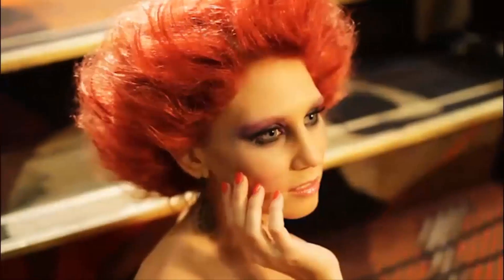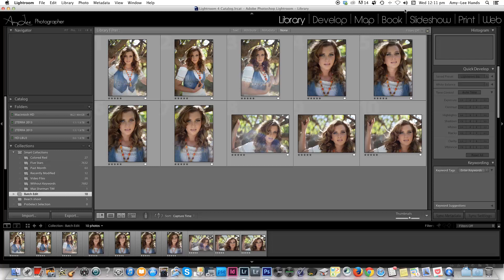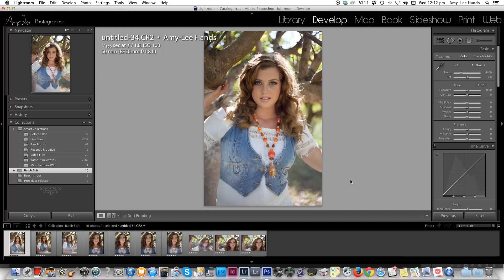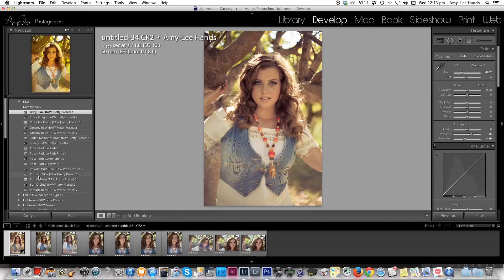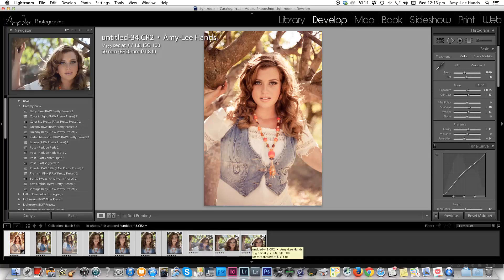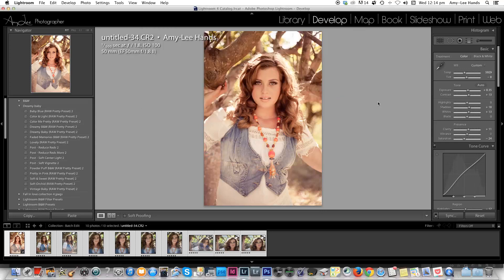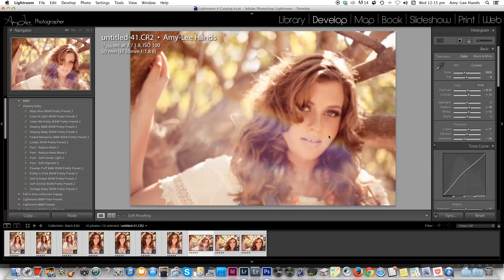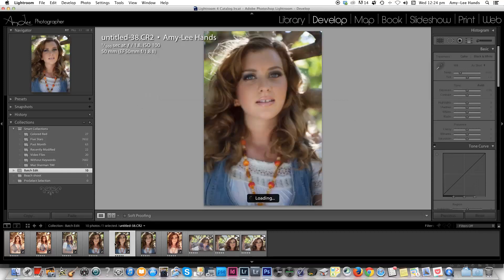How To Batch Edit Images In Lightroom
In this Lightroom tutorial AmyLee will show you how to Batch edit your images after you have chosen the images for your clients, in this tutorial AmyLee will show you that you can potentially edit an entire wedding in 45 mins in Lightroom, for a more productive photography post processing workflow. This short video is aimed at amateurs to Lightroom 3, 4 & 5.

♫My Love Is Good♫
♪By: The Kicks♪